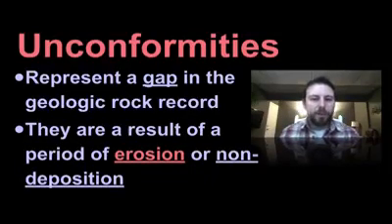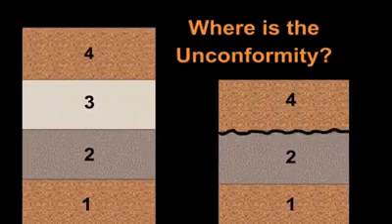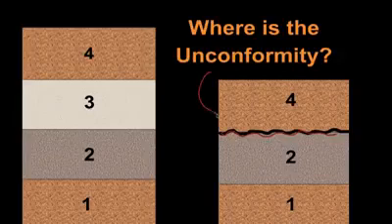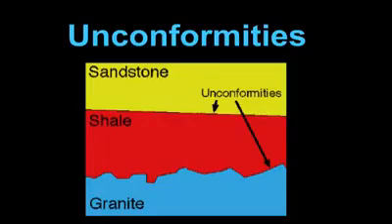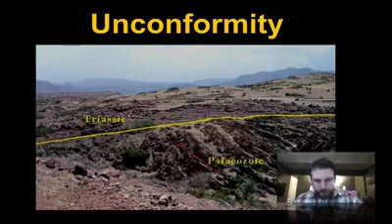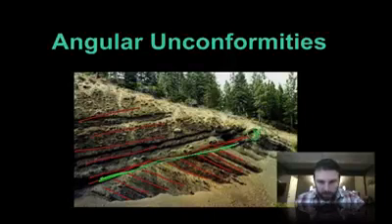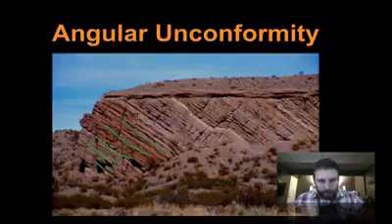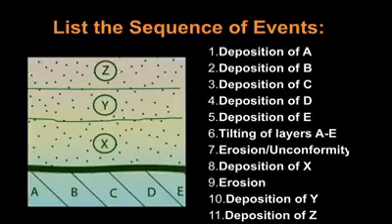مميزات سطح عدم التوافقWhere is the unconformity الفيديوهات القادمة سنتعرف علي أنواع عدم التوافق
مميزات سطح - عدم التوافق#

Where is the unconformity مميزات سطح عدم التوافق#
- يمثل فجوة في السجل الجيولوجي للأرض.
-لسطح عدم التوافق أهمية في التعرف على الزمن النسبي للصخور.
لانه يمكن بتحديد هذه الأسطح التعرف على أي ضمور أو أحداث جيولوجية مثل تعاقب طبقي _ تراكيب جيولوجية _ تداخلات نارية وأيهما أقدم وأيهما أحدث
وفي الفيديوهات القادمة ان شاء الله سنتعرف علي أنواع اسطح عدم التوافق جميعها وكيفية التعرف عليها في الطبيعة